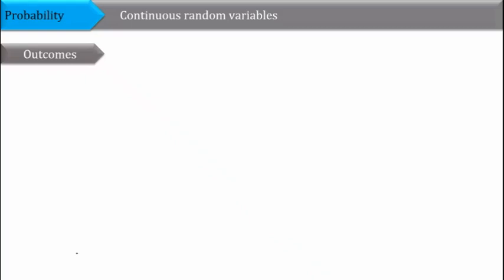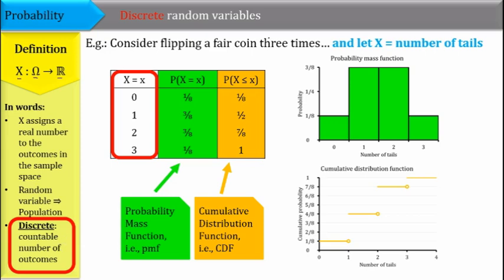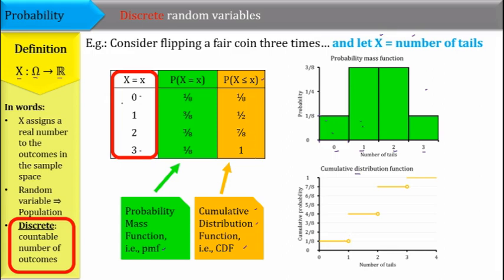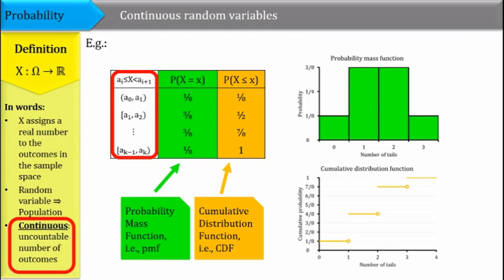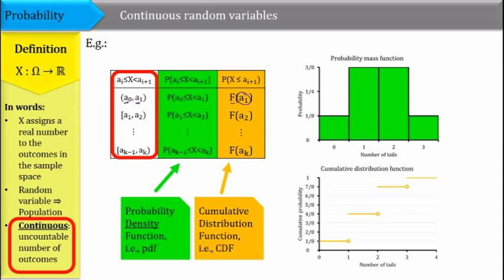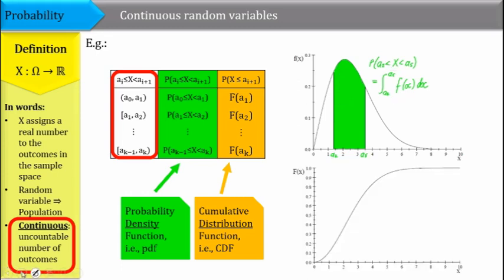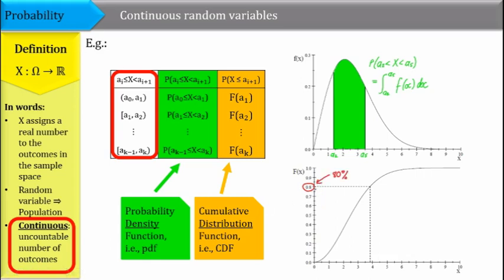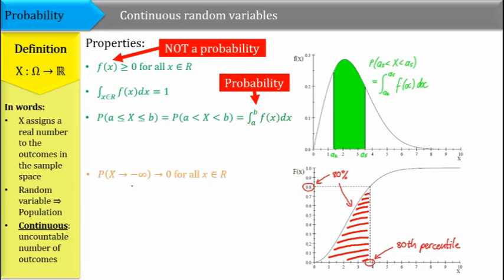06a continuous random variables overview (intro to normal distribution)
Non-theoretical overview of the pmf and CDF of discrete random variables followed by a non-theoretical overview of the pdf and CDF of continuous random variables.  This overview is very basic and aimed at non-statisticians /mathematicians.

00:00 Introduction
00:35 Discrete random variable pmf and CDF overview
03:20 Continuous random variable pdf and CDF overview
07:35 Percentiles from CDF
08:25 Properties of pdf
08:25 Properties of CDF